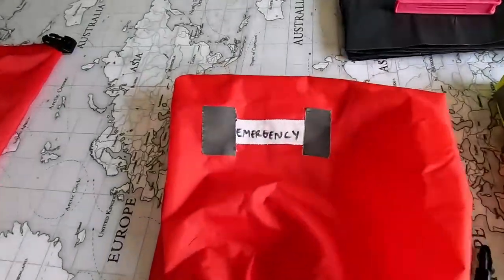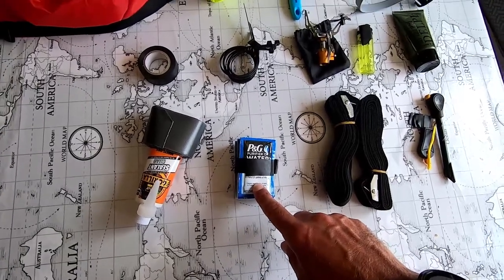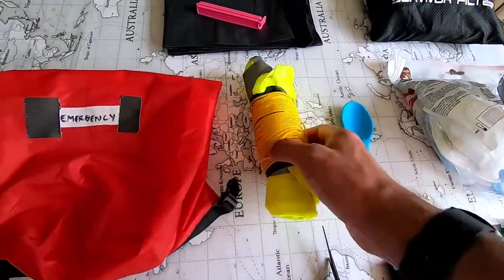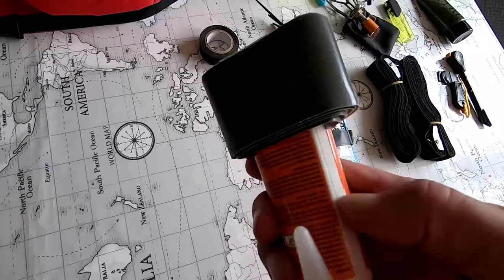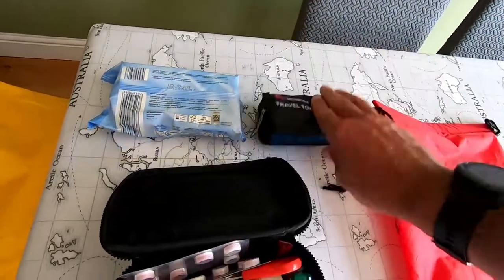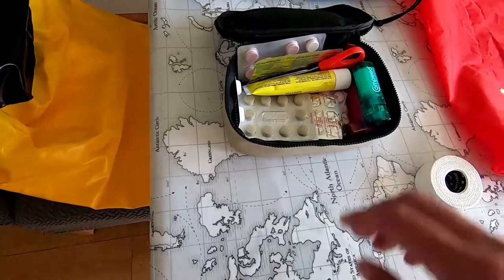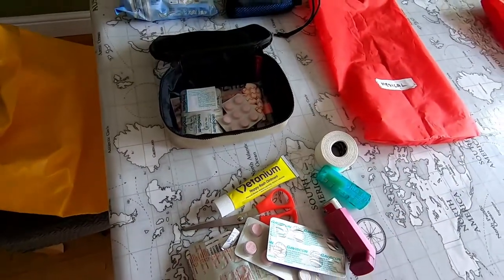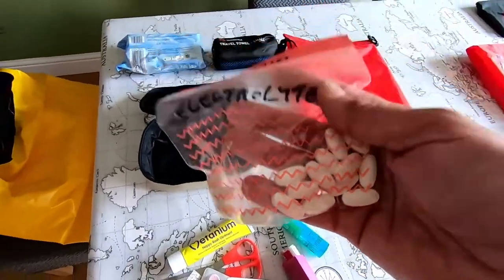Yukon 1000 kit list-Emergency/medical kit - Pack for kayak expeditions and longest race in the world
Yukon 1000 medical and emergency kit that I used to successfully complete the Yukon 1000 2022 kayak race. This clip shows you what you need for the race and other trips.